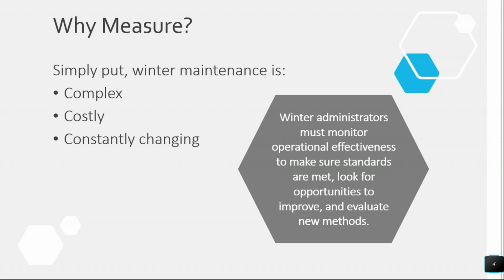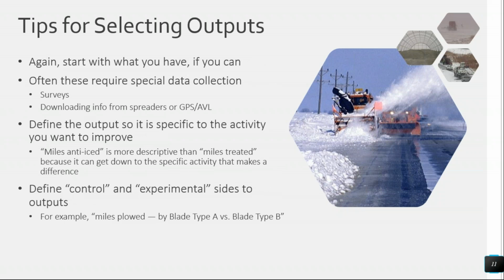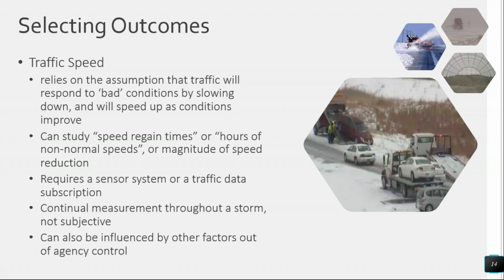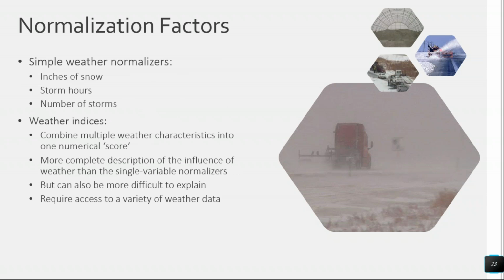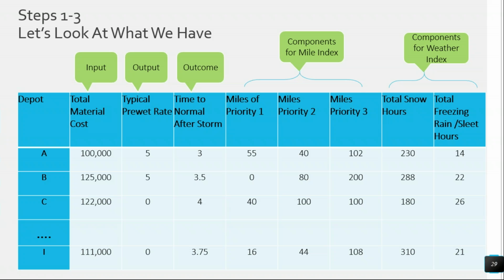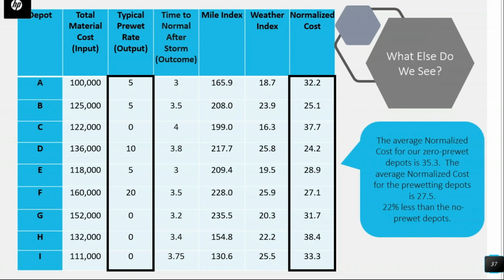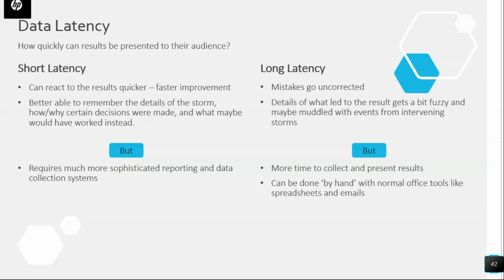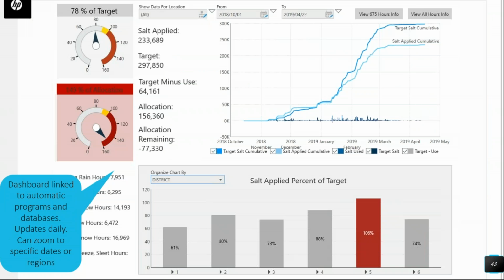Performance Measures for Sustainable Winter Road Maintenance Operations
CESTiCC webinar presented on June 17, 2019 by Tina Greenfield, RWIS Coordinator, Iowa Department of Transportation.
Abstract
This webinar will explore the benefits of performance measurement in sustainable winter maintenance management, an overview of practical performance measures, and how to overcome common challenges associated with analyzing winter operations performance. In particular, it provides guidelines for selecting or creating indices to normalize the varying influence of weather and road service level expectation so you can make useful comparisons over time or between different maintenance facilities. Finally, it describes some ways to make performance data more accessible and easier to understand.